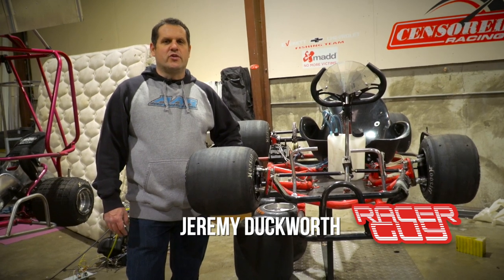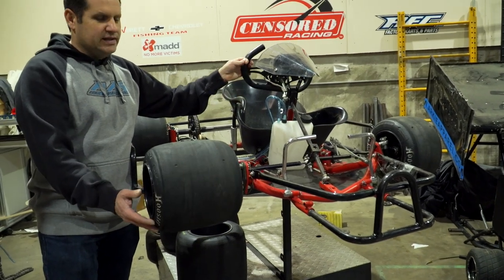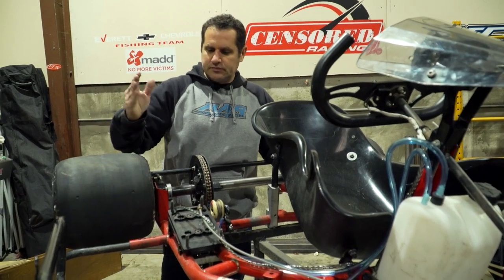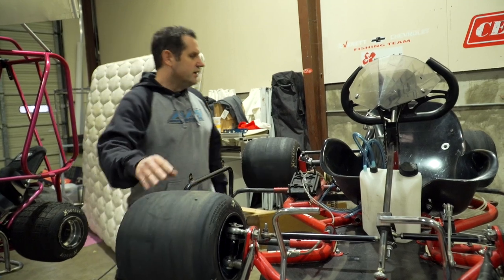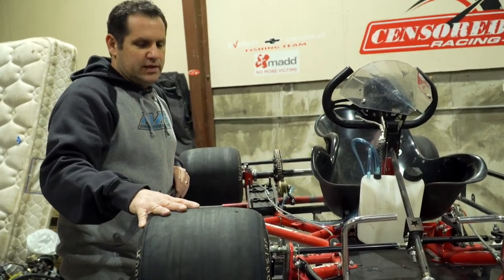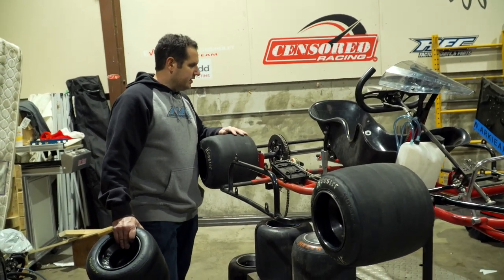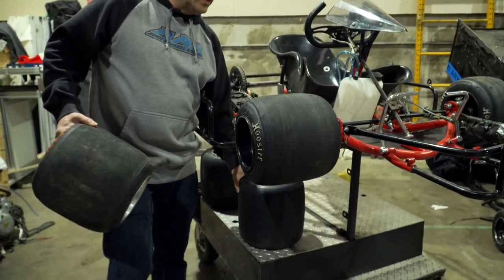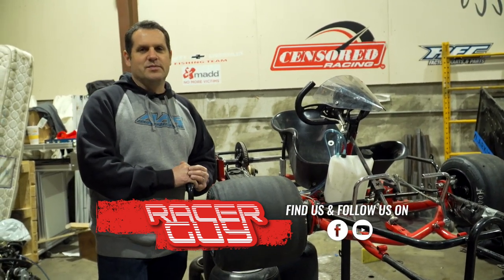How I Tune My Kart At The Track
I've had some request about how to tune a kart chassis at the track. Well, right or wrong, this is how I do it and the things I look at. I'm also a firm believer in having a good baseline to start from and go back to. Watch and let me know if you have more questions.